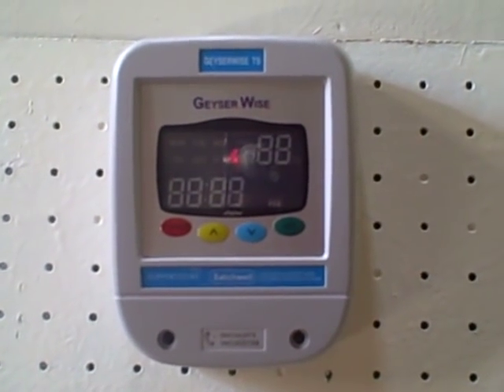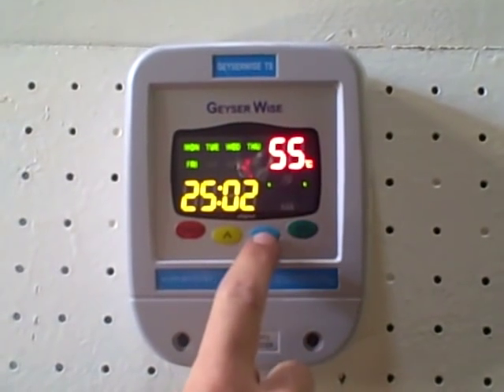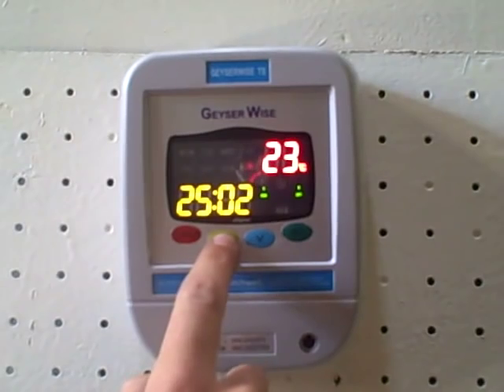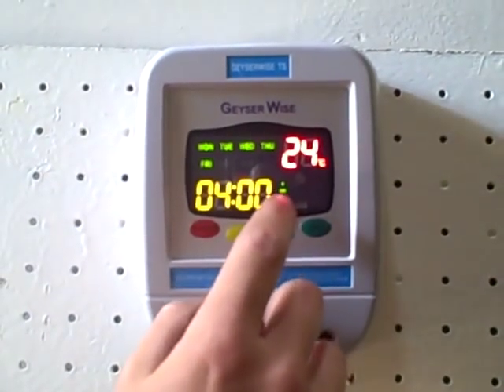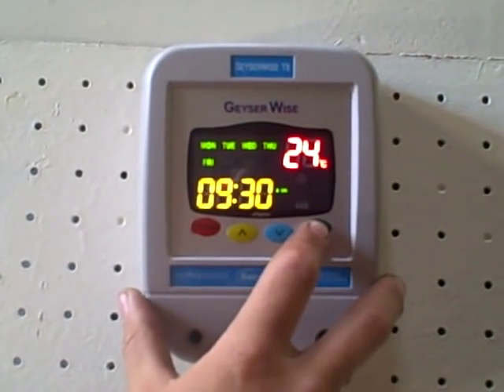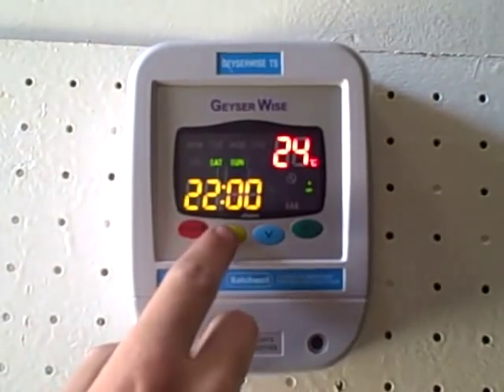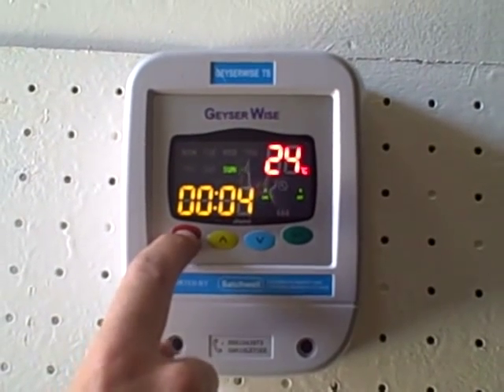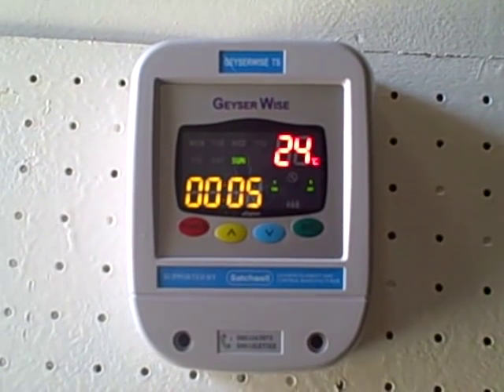Geyser Timer - Geyserwise - Setting geyserwise timers for South African geysers.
Setting geyserwise timers for South African geysers. This video shows the main settings for your geyserwise timer.
This video was made 11 years ago. Geyserwise have updated and improved their timers, so please look for more recent assistance.